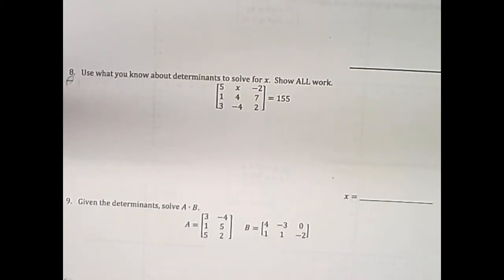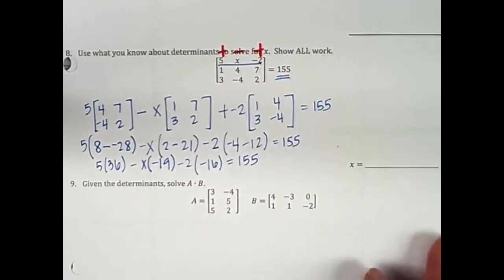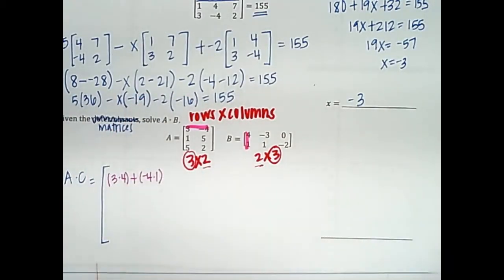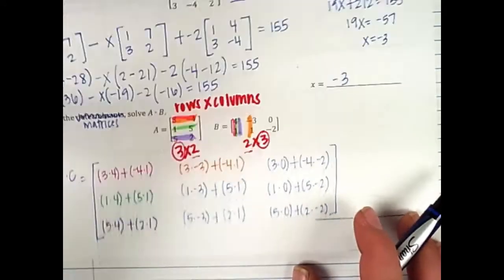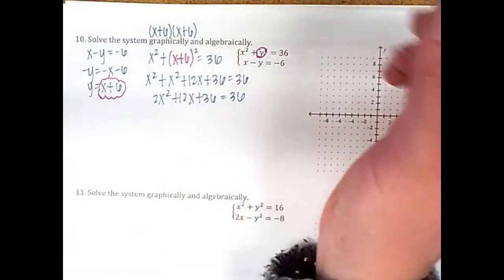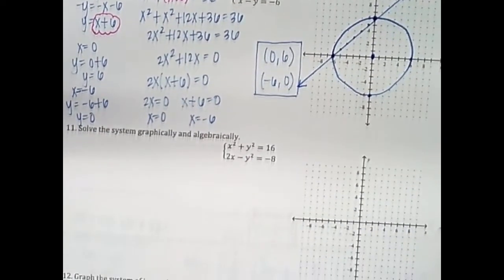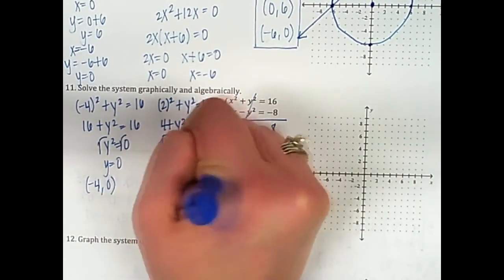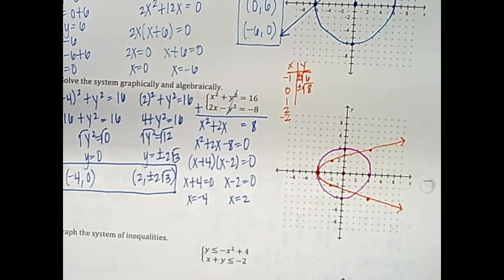Algebra 2 Honors Chapter 11 Study Guide #8-11